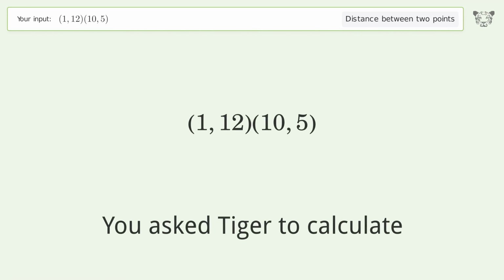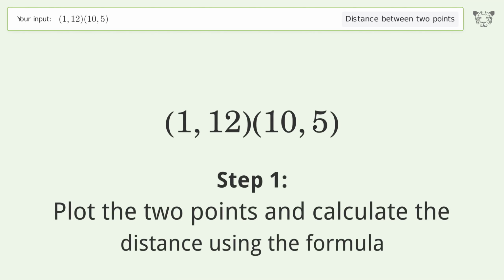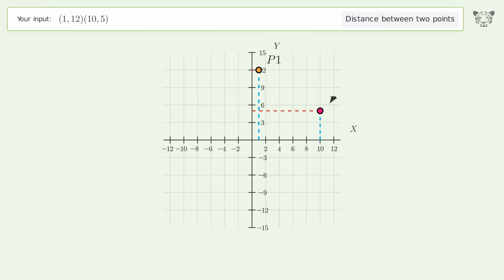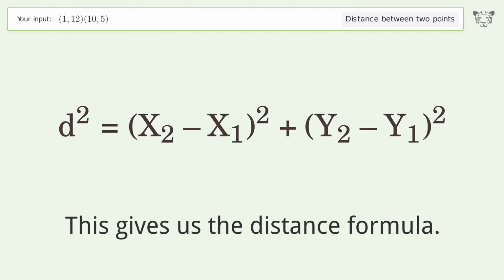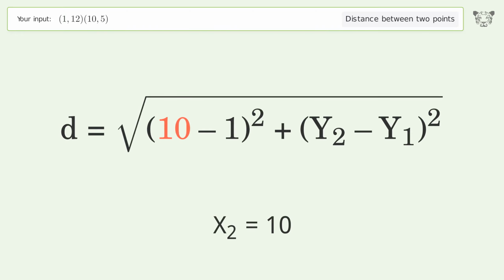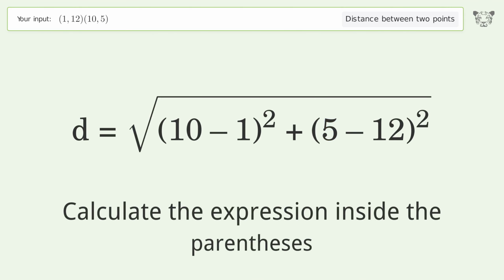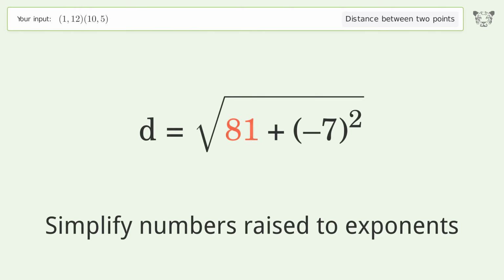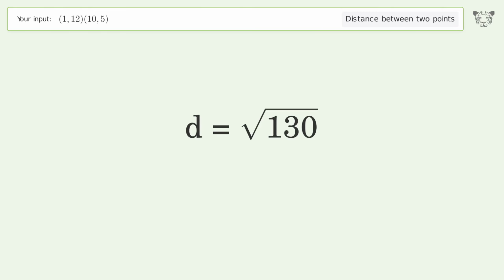Find the distance between two points p1 (1,12) and p2 (10,5): Step-by-Step Video Solution